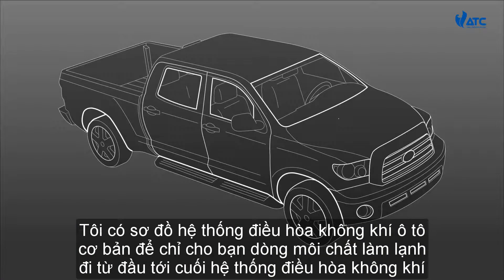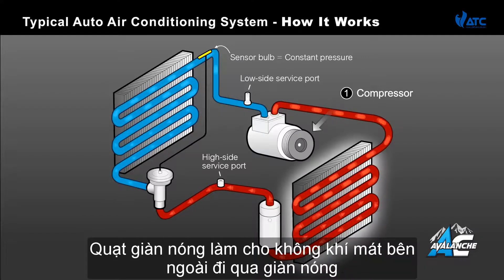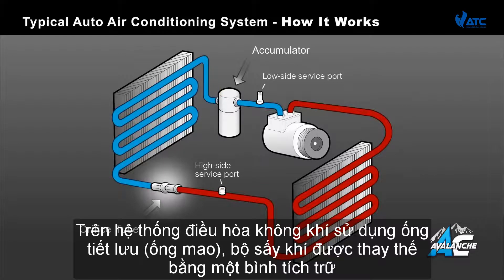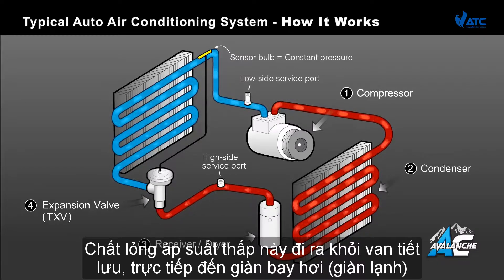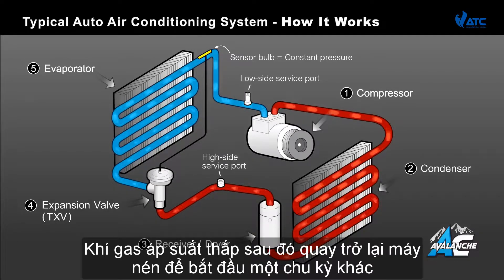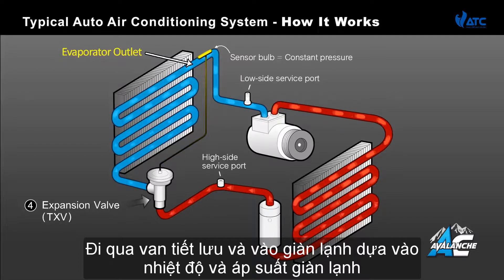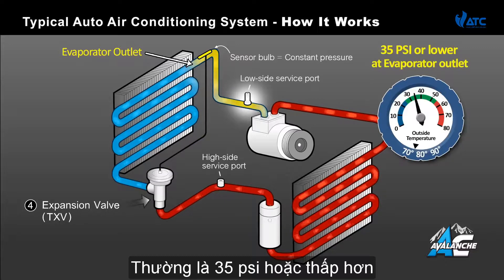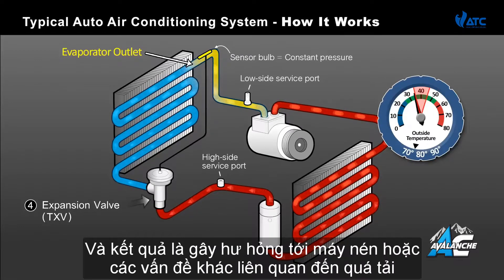Hệ thống điều hòa không khí trên ô tô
Hệ thống điều hòa không khí trên ô tô có nhiệm vụ đưa không khí sạch vào trong xe, duy trì nhiệt độ không khí trong xe ở một nhiệt độ tùy ý.
Xem video, bạn có thể hiểu rõ nguyên lý hoạt động cũng như công dụng của các bộ phận trong hệ thống điều hòa không khí